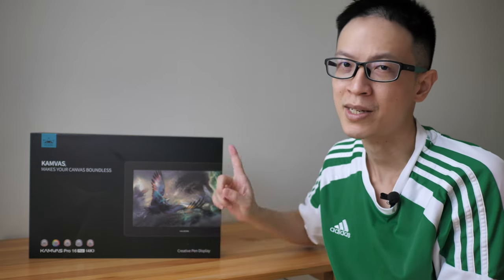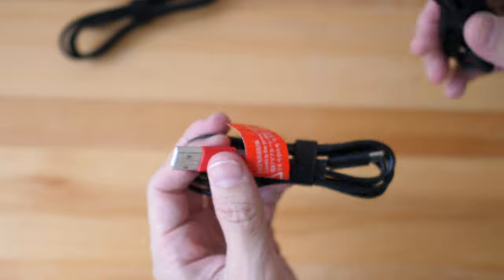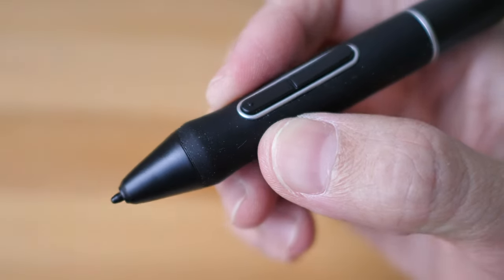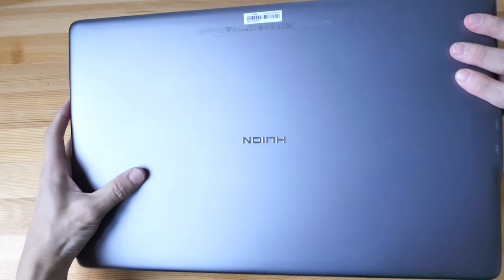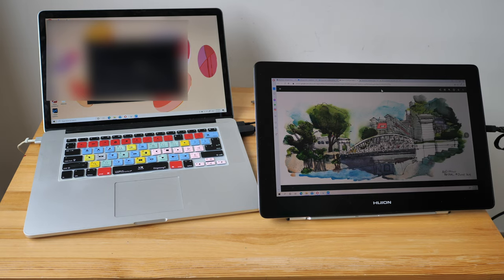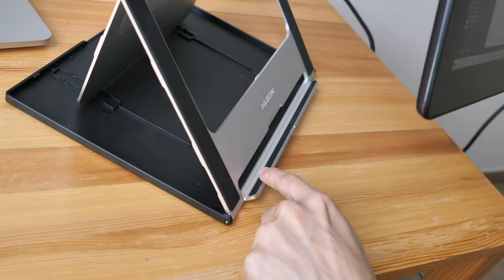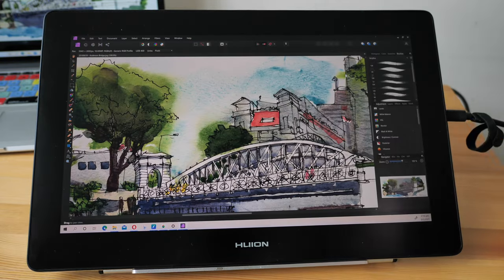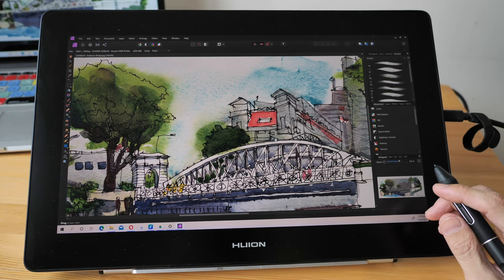Huion Kamvas Pro 16 Plus (4K): Unboxing and First Impression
Huion's first 4K pen display looks great!

TIME STAMPS
00:00 - Intro
01:40 - Things included
05:15 - The display
06:16 - Connection
10:07 - 4K
11:21 - Quick pen test